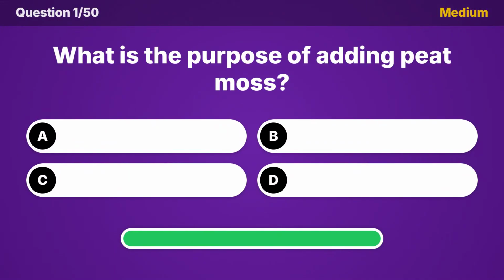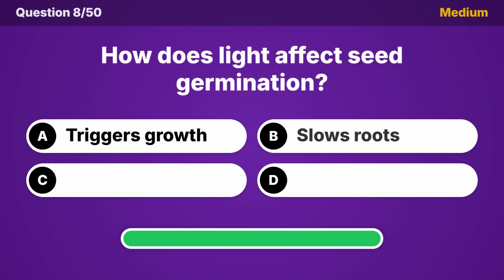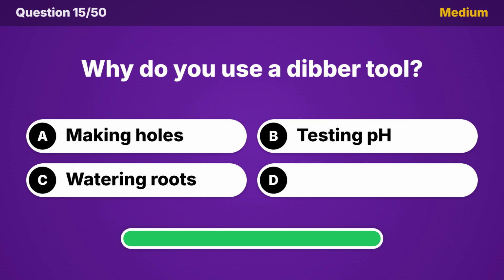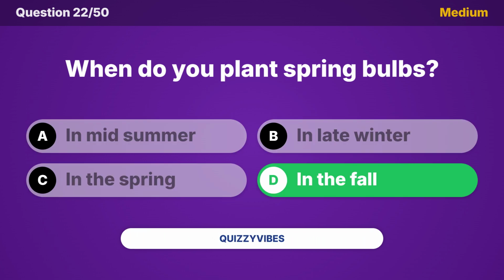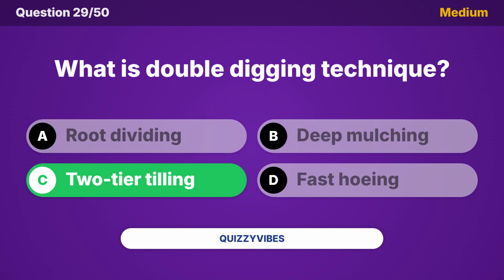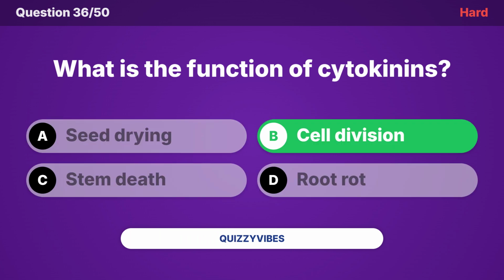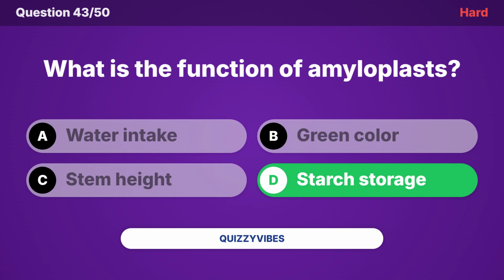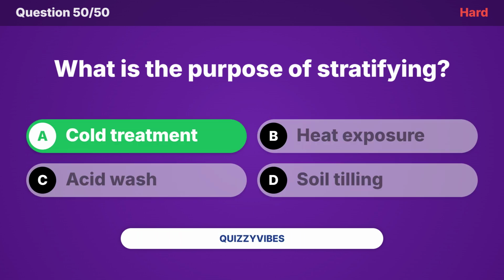How Well Do You Know Gardening? | 50 Questions Quiz 🍅🏡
Are you a true plant lover? 🌿 Take the Ultimate Home Gardening Quiz and find out! 🏡 We’ve curated 50 challenging questions covering everything from indoor plants and succulents to vegetable gardening and soil health. 🍅✨ Whether you're a beginner or a master gardener, this quiz will test your knowledge and teach you something new! 🌵🌸 Chapters: 0:00 Intro, 0:30 Level 1: Basics, 5:00 Level 2: Advanced, 10:00 Results. 🌿 Happy Gardening!